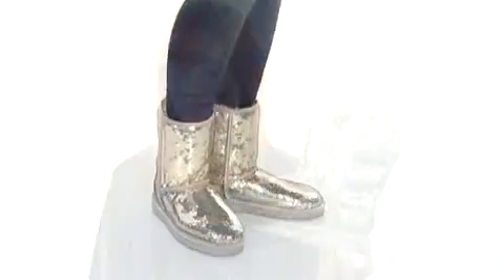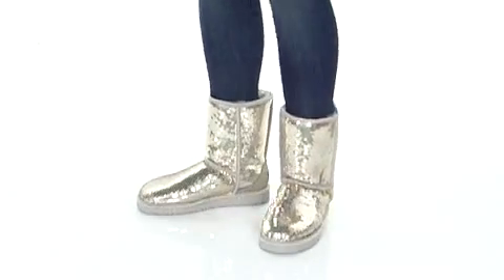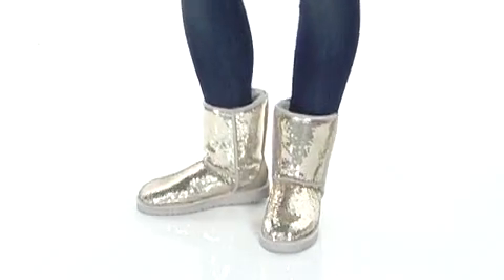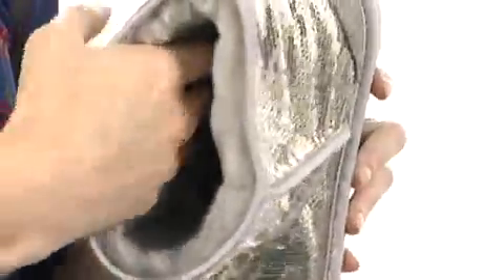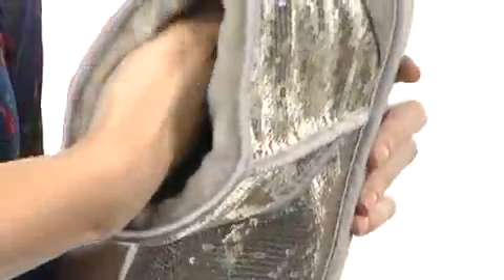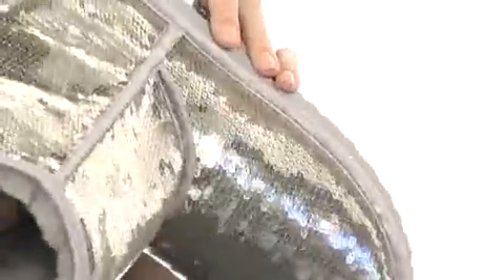UGG Classic Sparkles.flv